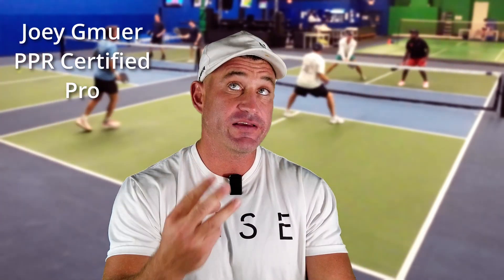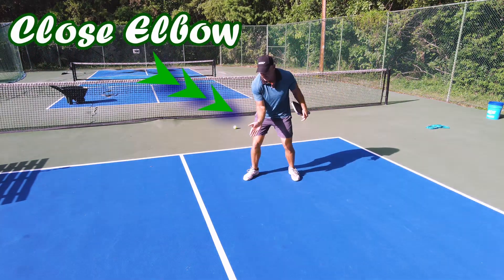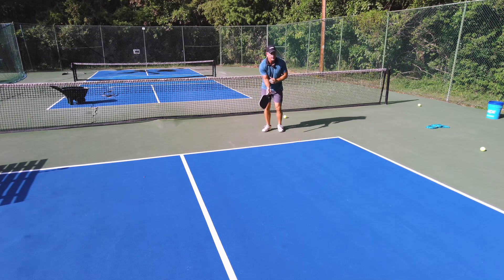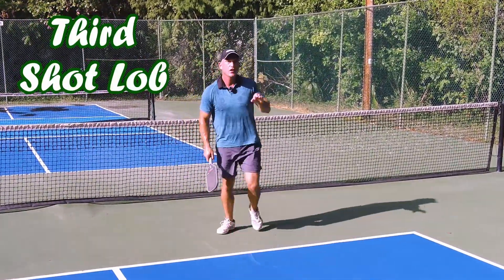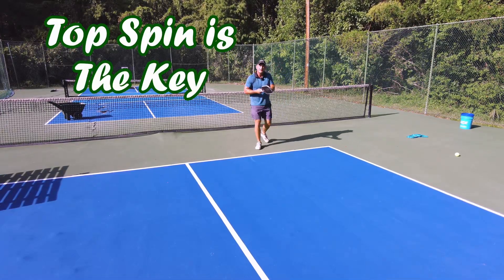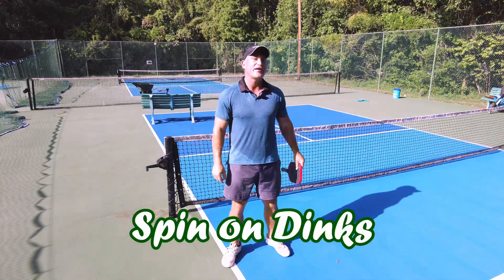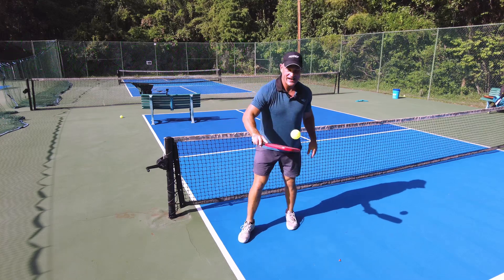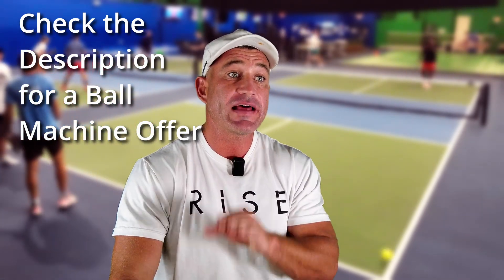💫 HIT THIS Pickleball SHOT with Carbon Paddles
PPR Certified Coach Joey Gmuer Breaks down 3 Pickleball strategies gaining steam with new carbon face paddles watching Pickleball Pro Kyle Yates.